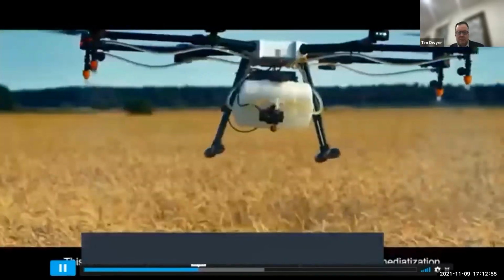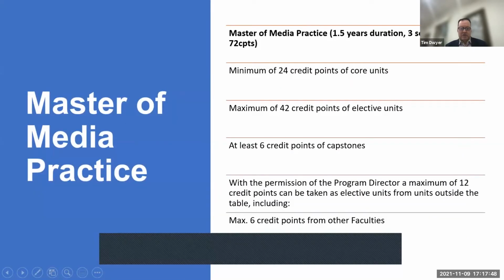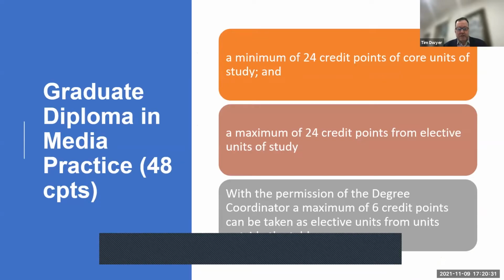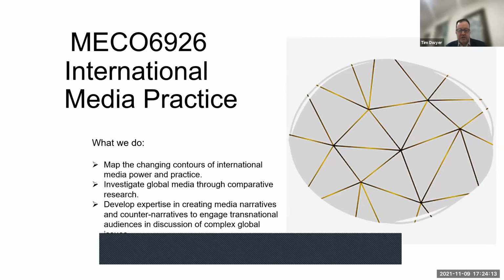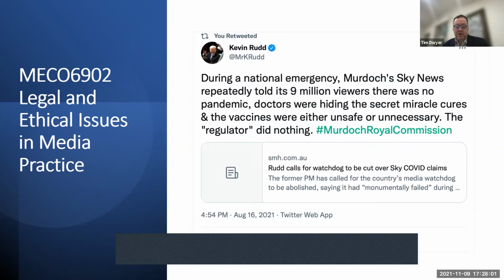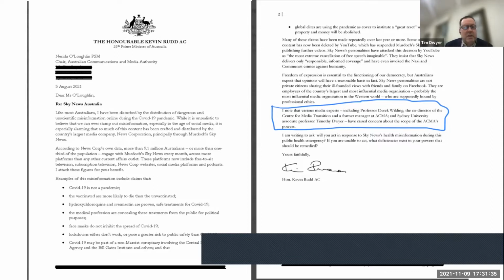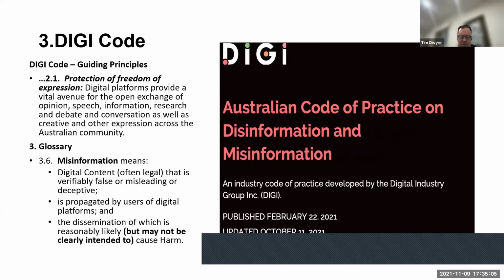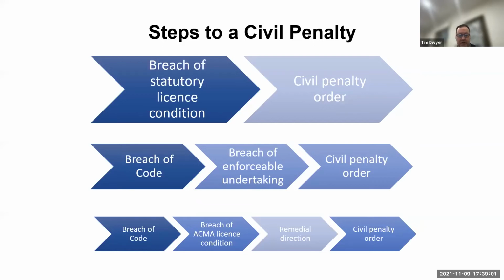Master of Media Practice Taster Class: Making Responsible Media in a Time of Crisis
Interested in postgraduate study at Sydney? Join this masterclass for the Master of Media Practice and get a taste of what it's like to study at the University of Sydney.

The Master of Media Practice focuses on content production in the dynamic and increasingly global field of media and communications. Students also develop a sophisticated understanding of media industries, audiences and global media environments.

This masterclass provides an overview of the Master of Media Practices degree offered by the Department of Media and Communications. It uses some examples of media coverage of the COVID 19 crisis to illustrate the importance of responsible media practice to society, now and into the future.

For more information about the Master of Media Practice coursework program,